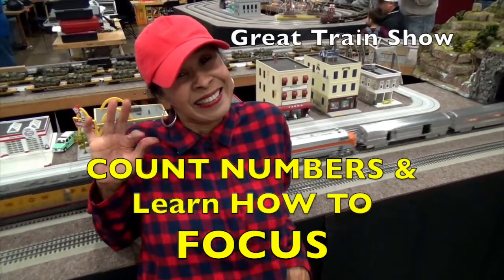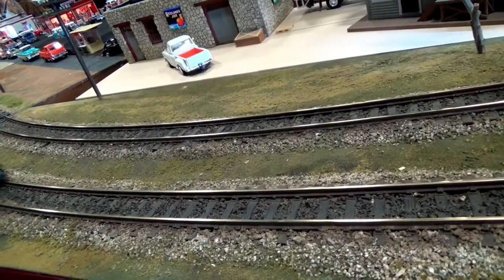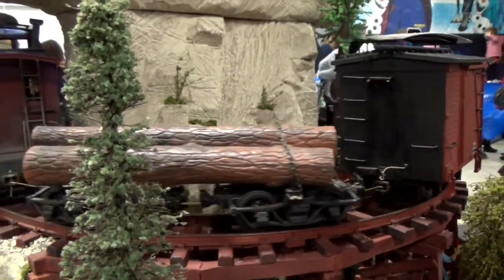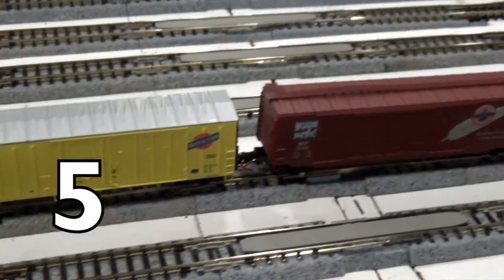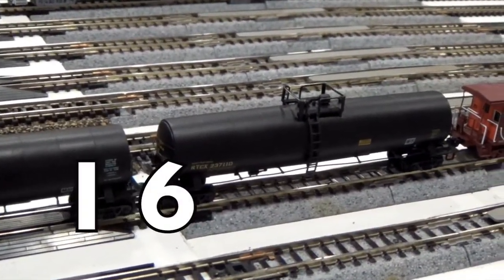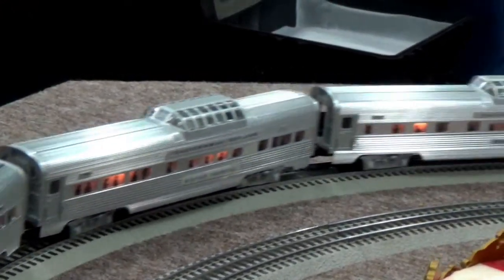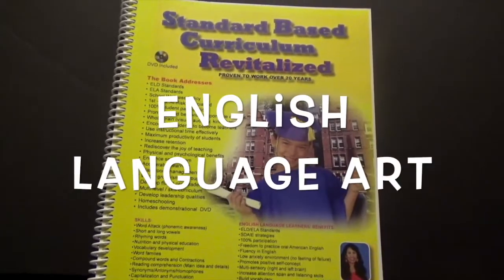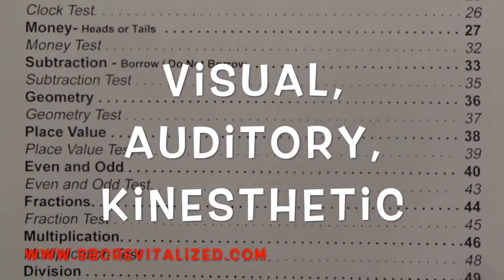Counting NUMBERS (1-50 and more) Learn How to FOCUS - Learn English - EDUCATIONAL KID HOMESCHOOL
PARENTS/TEACHERS:  Mentor elementary school teacher, Sunday Heppner, teaches children counting numbers and how to FOCUS.  Learn how to focus, pay attention is a skill kids need to practice /StayHome#WithMe.  The educational video use amazing trains.  Many types of trains are used for counting 1 to over 50 so children stay interested.

English Language Learners, ADD, ADHD, RSP, average, and struggling students practice counting.  At the end, children who are good counters are challenged.   Challenging your brain is good.   It keeps your brain healthy.

English Language Arts Book with DVD
Math Book with DVD
(Generic Parent/Teacher Manual for 1st - 3rd)
Kindergarten & Preschool materials available